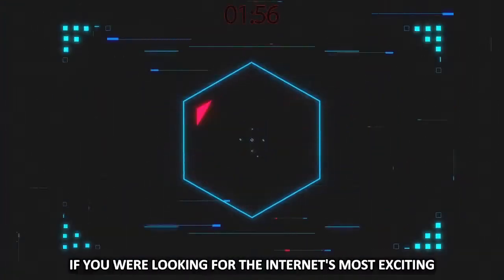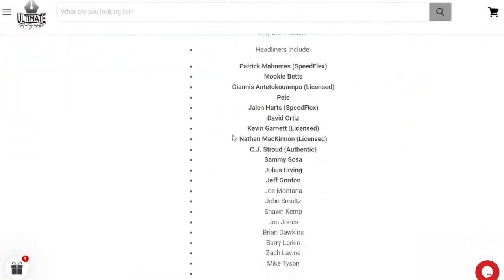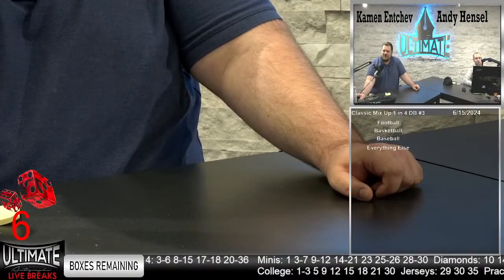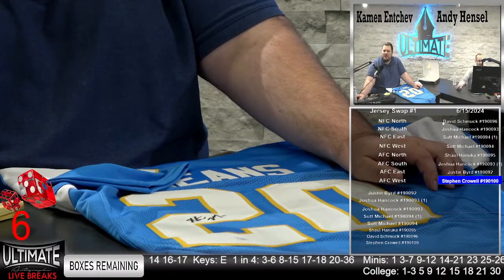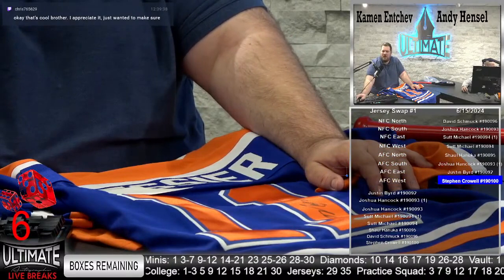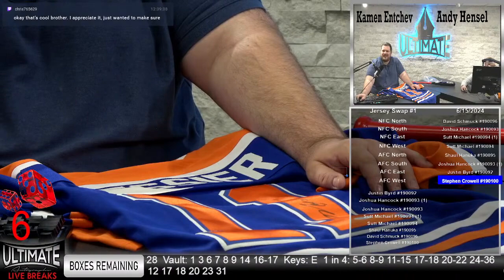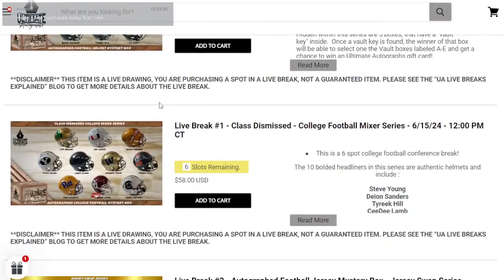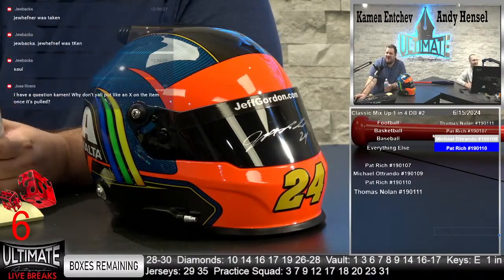Kamen Entchev Saturday June 15th, 2024 12 pm Show Ultimate Autographs Live Stream